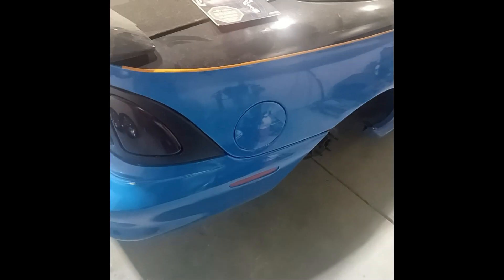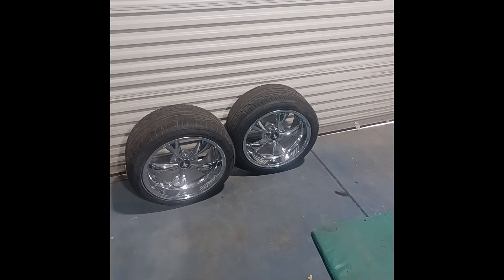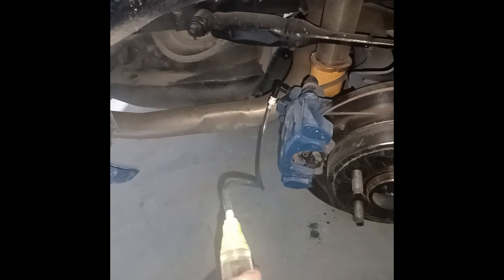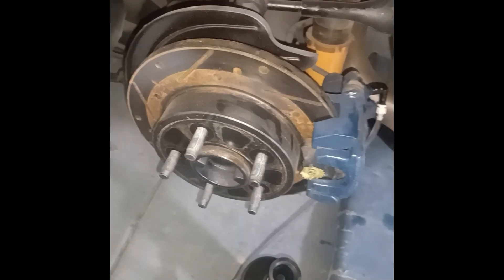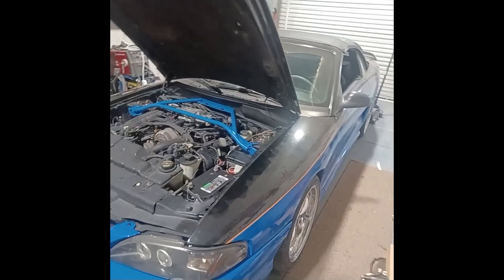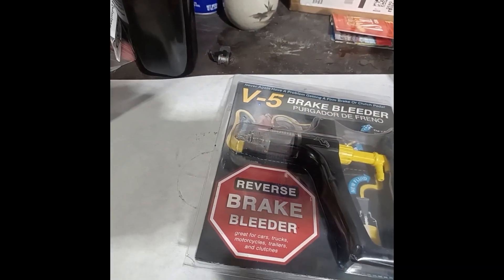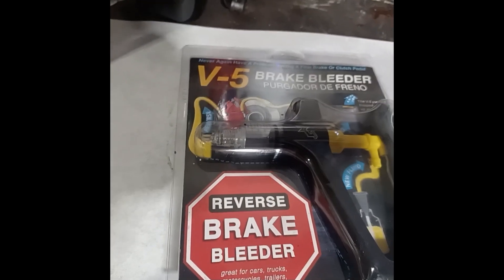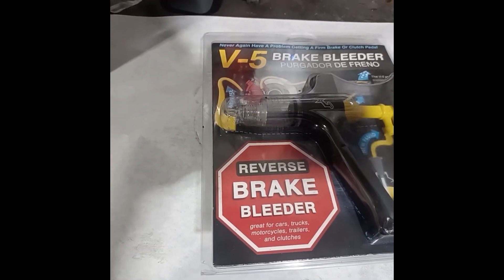Bleeding Brakes With Reverse Brake Bleeder One Man Quick and Easy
This video will teach you how to reverse bleed your brakes using the Phoenix Systems (2104-B) V-5 Reverse Brake Bleeder. Not only is reverse bleeding easy but it gives a better brake pedal feel when completed. With the V5 bleeder, you can bleed the brakes by yourself in under 30 minutes.  The fluid extractor shown in the video can be purchased The extractor is a great tool to have in the toolbox for many uses. I buy non-chlorinated brake clean by the case currently this is the cheapest that I currently purchased.